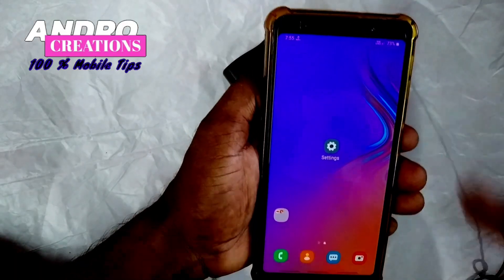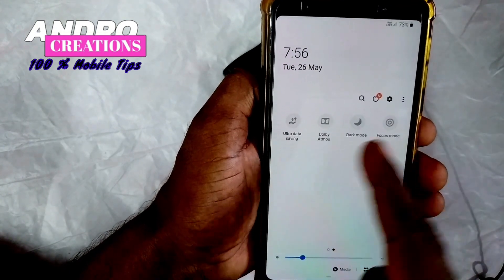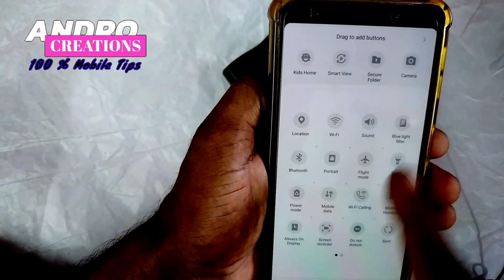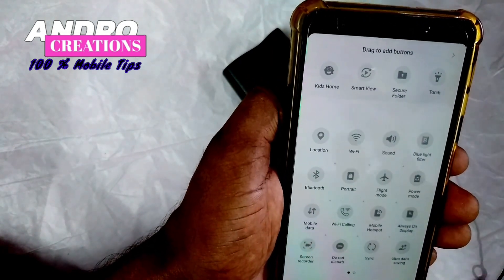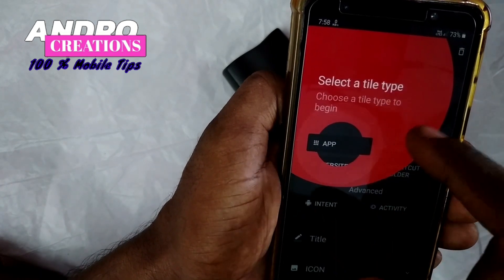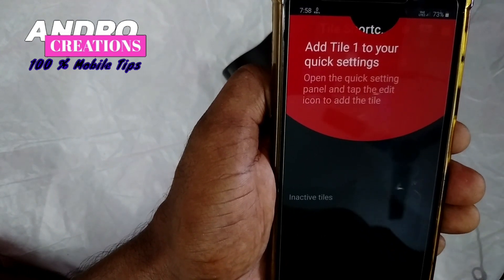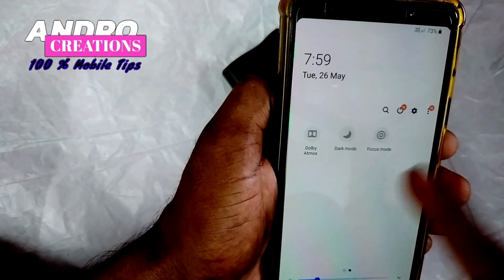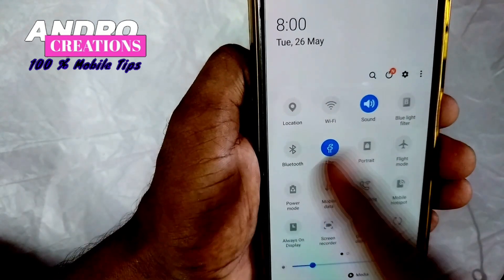ഫോണിലെ 3 Dot Button Secret Tricks. ആർക്കും അറിയില്ലാത്ത phone ലെ രഹസ്യം || Mobile Tips (Malayalam)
This Video i will Explain How can edit your Mobile Notification Panel..
Quickly open apps, shortcuts & websites, directly from your notification shade..
Quickly open your favorite apps, shortcuts, and websites from anywhere at any time, directly from your notification shade...

Andro Creations.
100% mobile tips.
This channel Provides for  Internet ,Facebook, Youtube, whatsapp, Google, Internet security, Data Security And New Technology Tips & Tricks.
Andro Creations​
​100% Mobile Tips​